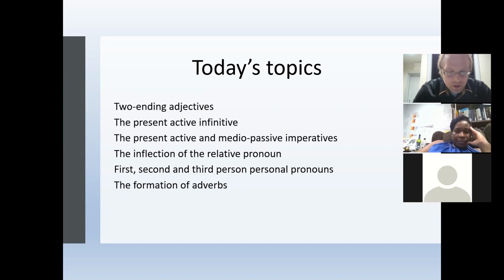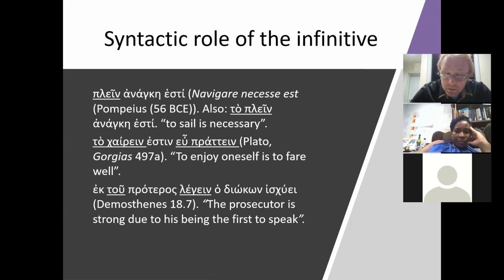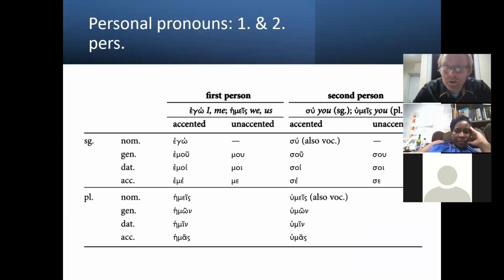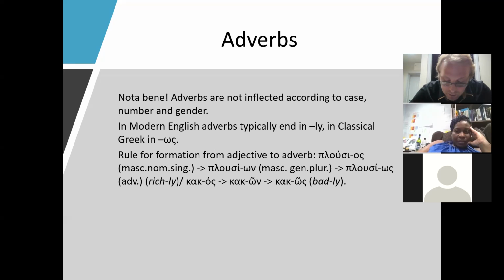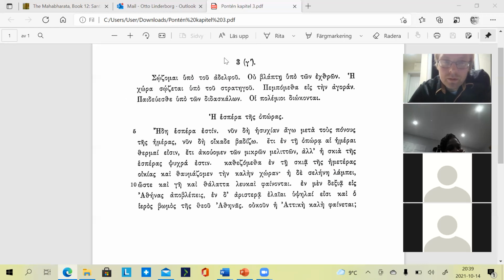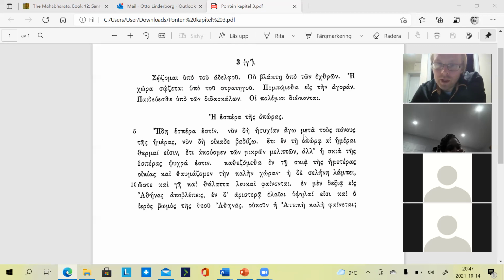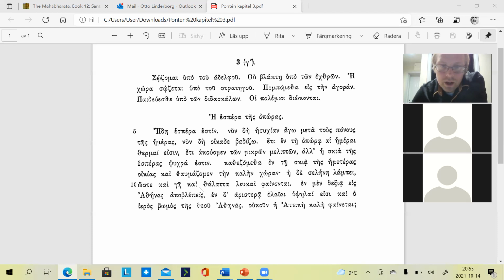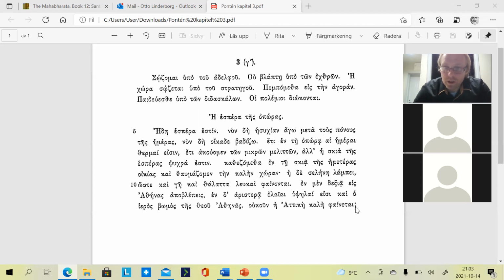Lecture 5: The infinitive and imperative active in Classical Greek